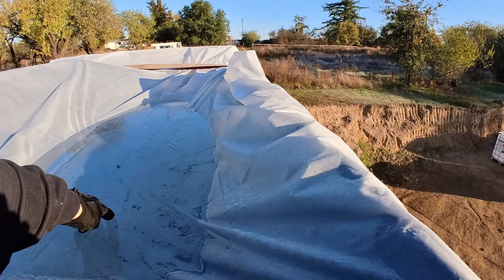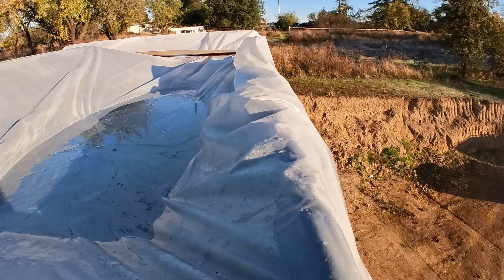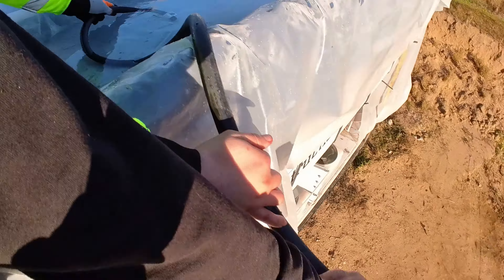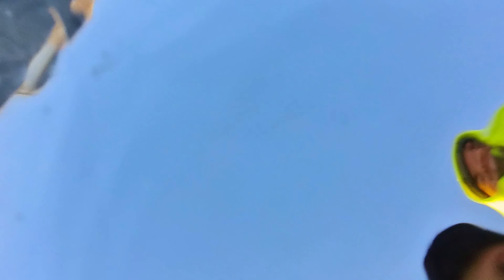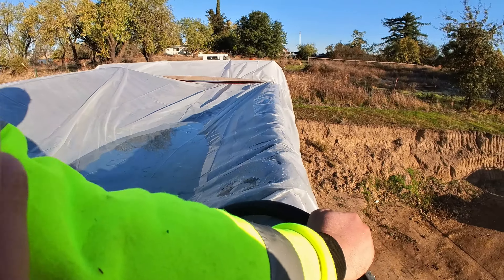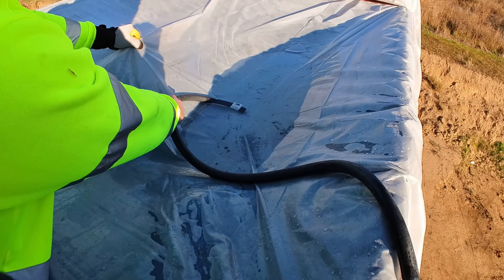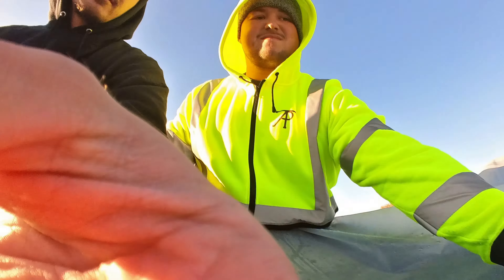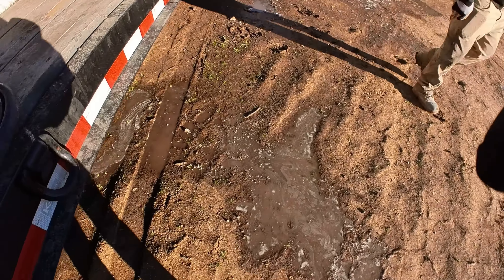Slow Day at the Shop || Testing my Insta360 GO 3 || Construction Specialist